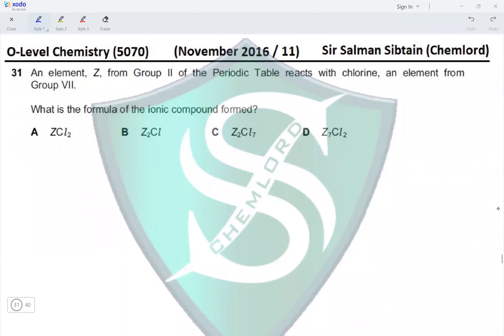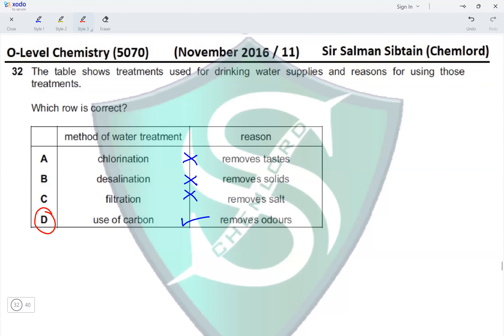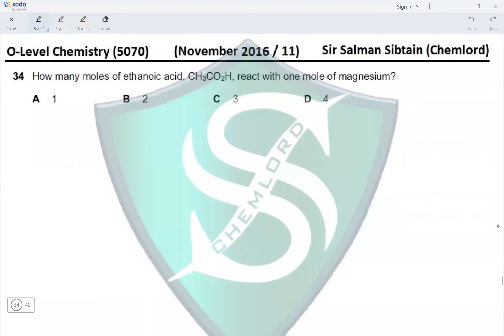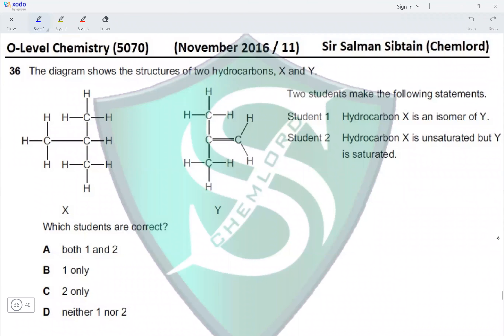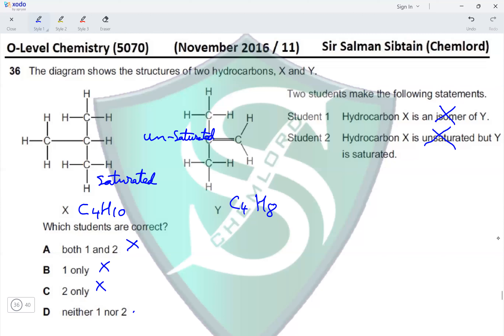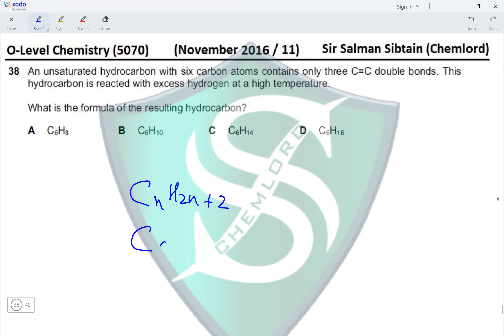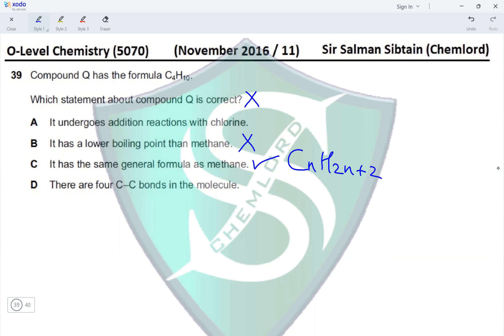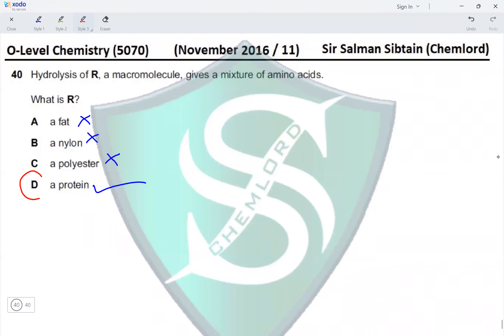(O-Level Chemistry) - 5070 - Paper 11 - November 2016 - (Part 4 of 4)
O-Level Chemistry (5070)